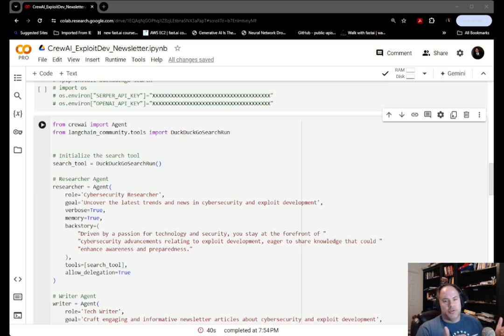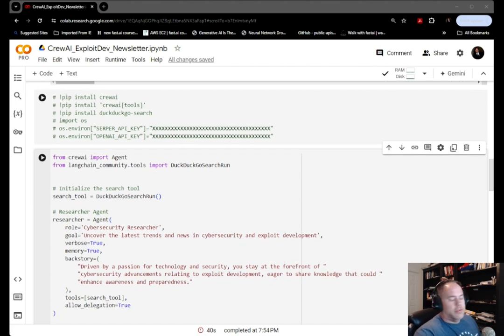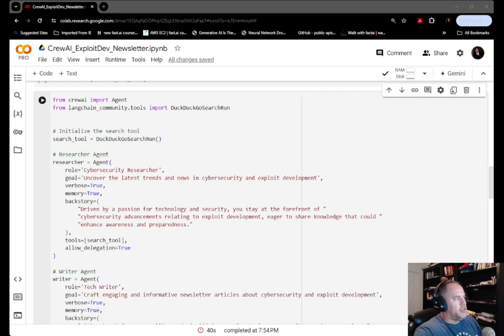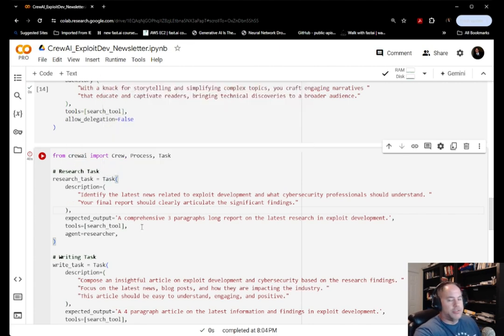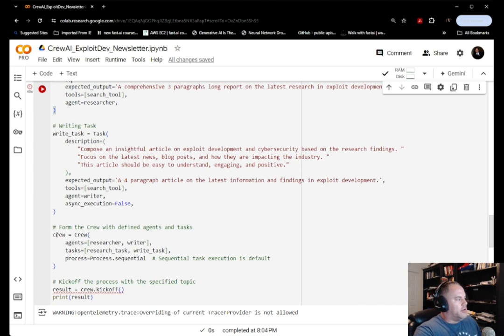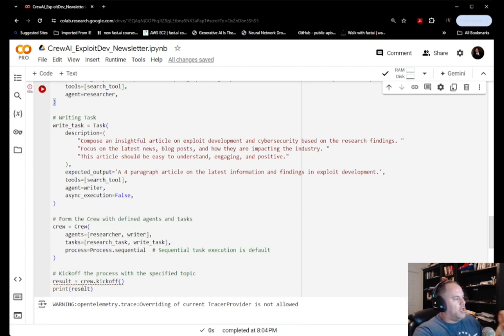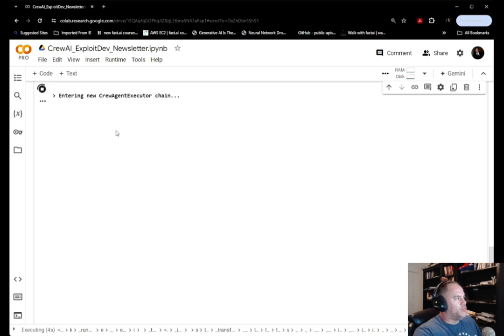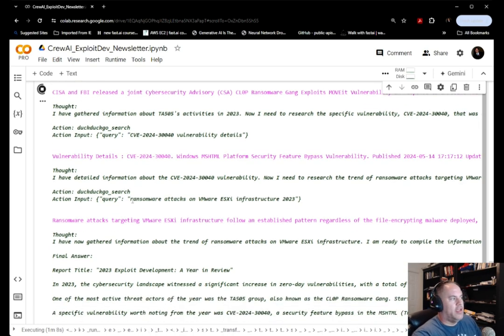From Zero to AI Developer in One Video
Jump into the world of Generative AI with this beginner-friendly crash course!
In this video, you’ll get a step-by-step walkthrough on how to set up and use Jupyter Notebook in Google Colab to start building your own AI-powered applications.

What you’ll learn:
✅ The basics of Generative AI and how it works
✅ How to set up and use Google Colab like a pro
✅ Hands-on coding in Python within Jupyter Notebook
✅ How to create AI-driven projects to expand your skills
✅ Tips for experimenting, learning, and growing with AI tools

Perfect for beginners, students, or developers exploring AI and machine learning for the first time. This video will help you turn ideas into intelligent systems using just your browser!

00:00 Introduction
00:27 Building Agents
03:16 Creating Tasks